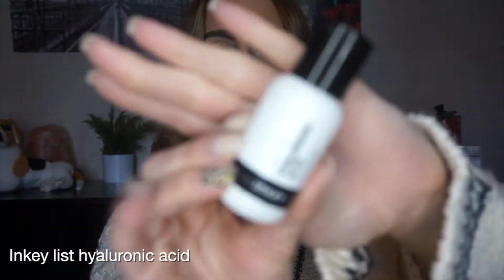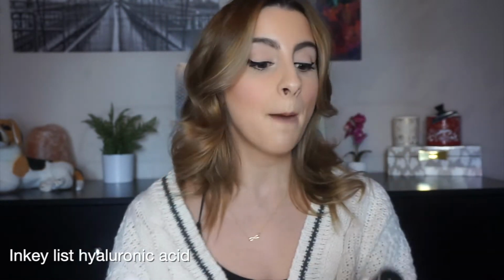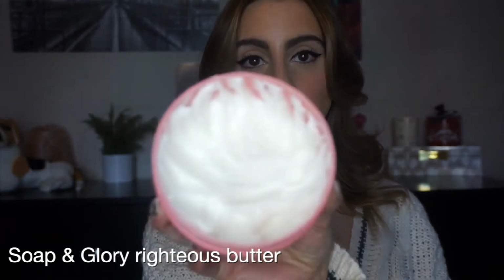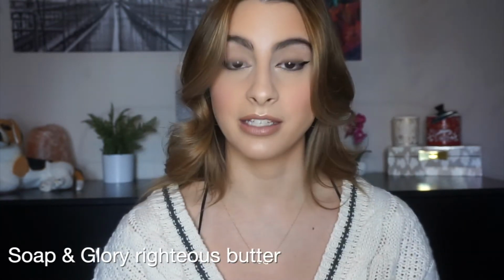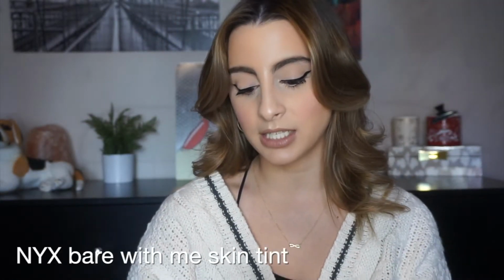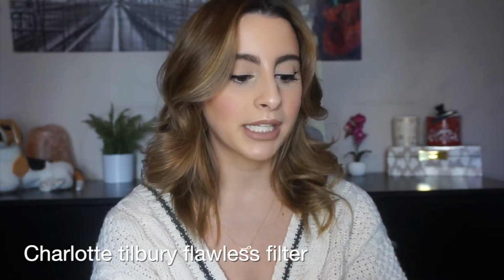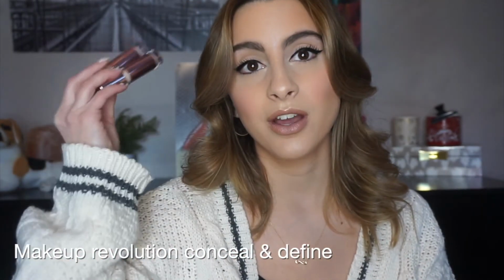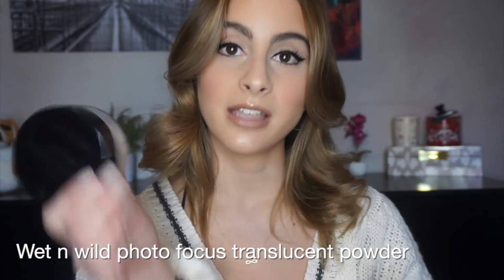January favorites 2021!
hiii baabesss!! i haven't done a favorites video in what feels like so long! i didn't have much to talk about but i deff wanted to let you guys know what i've been loving!

PRODUCTS MENTIONED:

-Inkey list hyaluronic acid

-Belif eye bomb

-Soap & glory righteous butter

-Wet n wild after sex glow highlight

-NYX Bare with me skin tint

-Wet & wild photo focus loose powder

AMAZON FAVORITES:
Hair Barrettes
Bed Head Waver (it’s more expensive now SORRY GUYS!!!)
Earring Organizer
Statement Earrings
Initial Earrings
Scrunchie Holder
Phone Holder
Sunglass Organizer (the one i have is sold out so i found the same brand but holds 8 sunglasses)
Cat eye sunglasses
90s Sunglasses